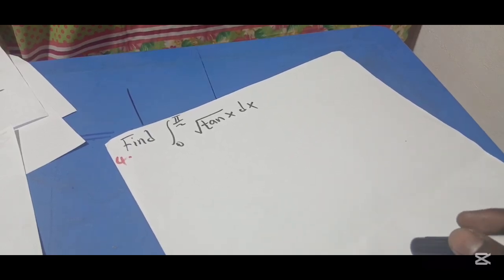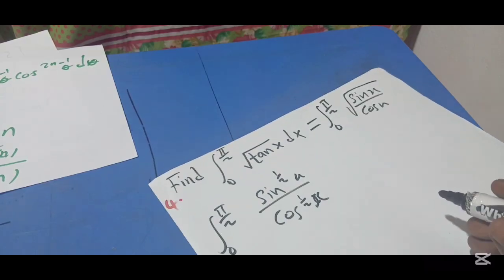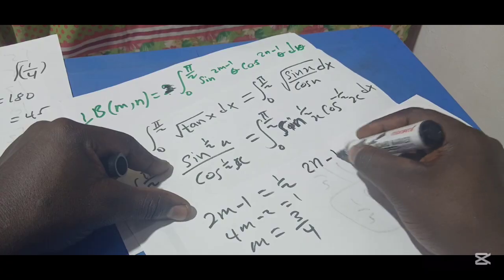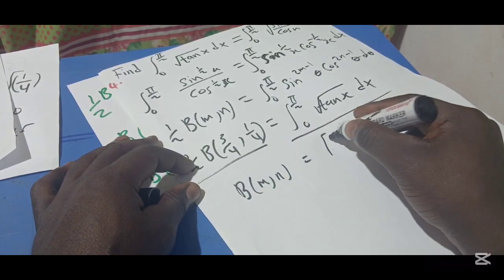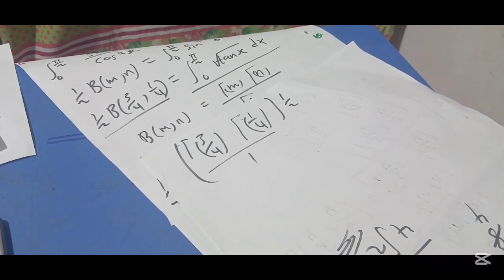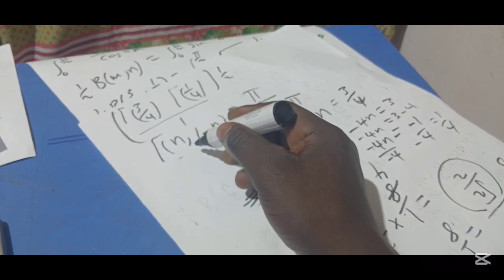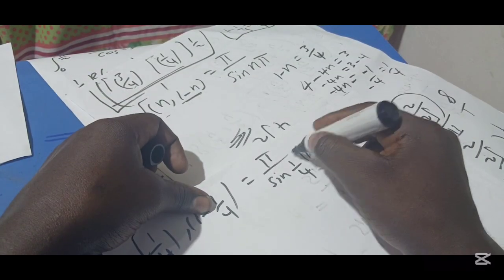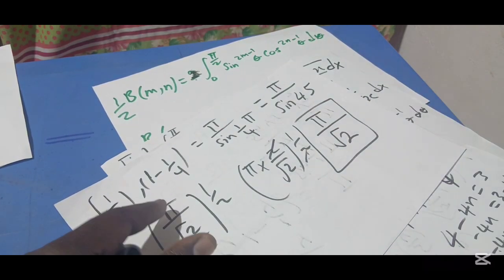Solving Trigonometric Integrals Using Beta and Gamma Functions – Complete Guide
Discover how to evaluate trigonometric integrals efficiently using the Beta and Gamma functions method. This comprehensive tutorial demonstrates the powerful relationship between advanced special functions and integration techniques in calculus.
You will learn:

The definition of Beta and Gamma functions

Converting trigonometric integrals into Beta/Gamma form

Step-by-step problem solving for standard integrals

Examples from calculus, physics, and engineering problems

By the end of this lesson, you’ll be confident in handling complex trigonometric integrals that appear in advanced mathematics and competitive exams